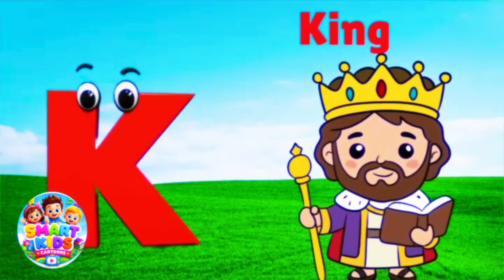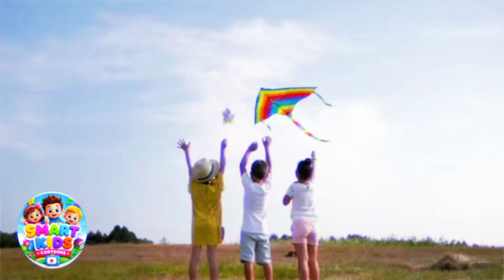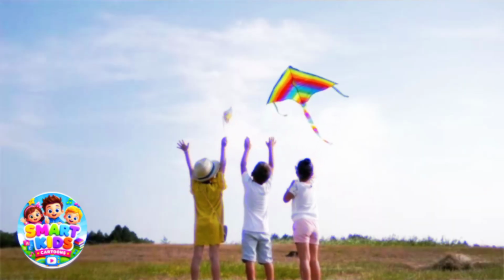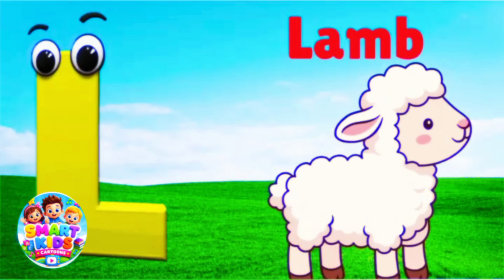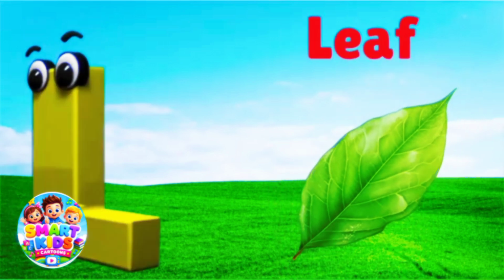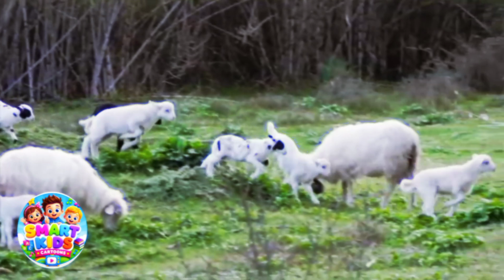ABC Phonics Song - Toddler Learning Video Songs , A for Apple , Nursery Rhymes , Alphabet song